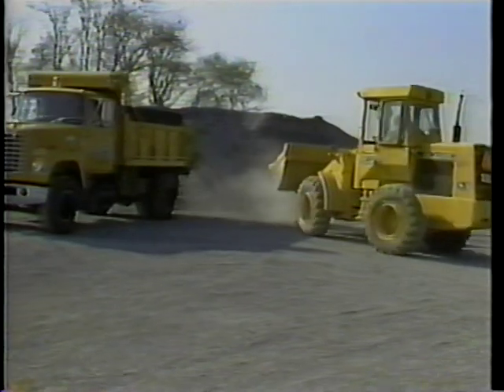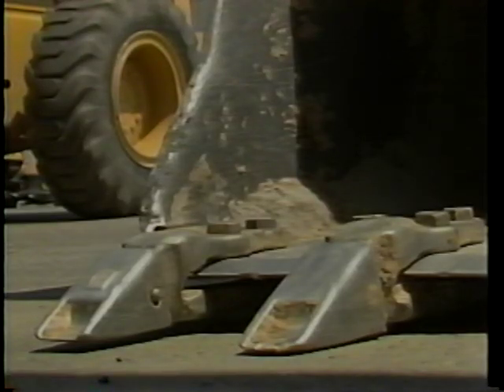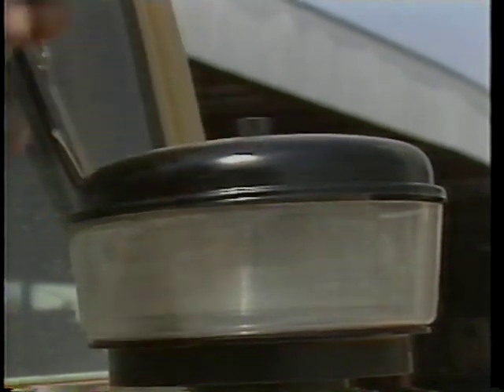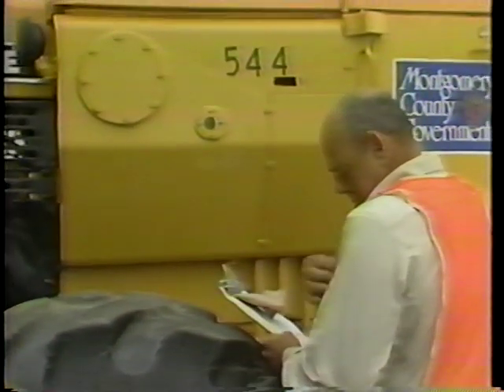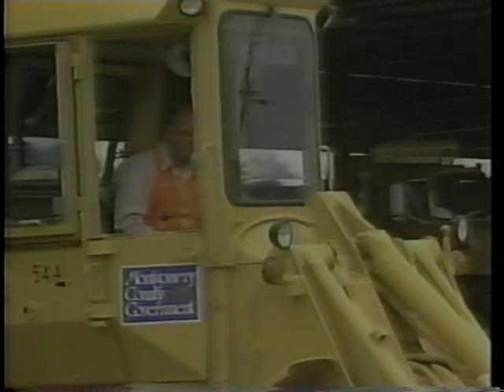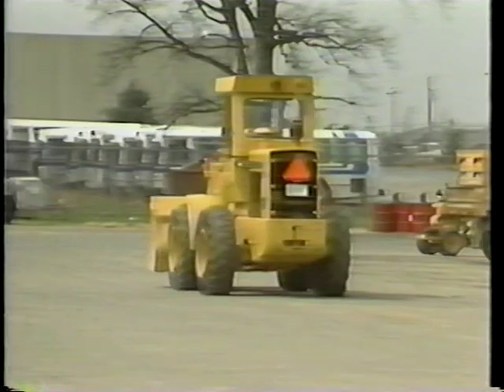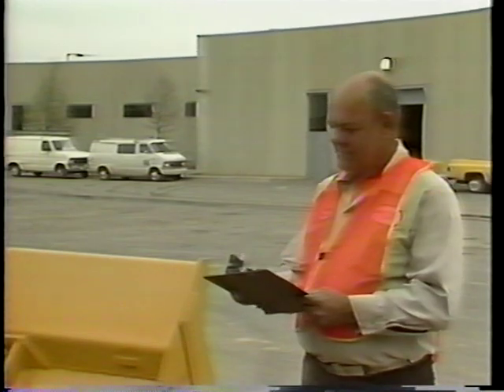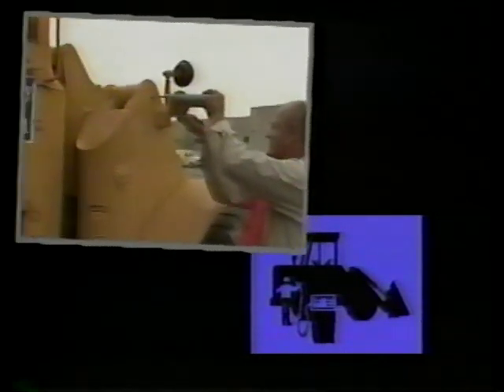Operator Daily Maintenance of Front End Loaders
Operator Daily Maintenance of Front End Loaders - International Road Federation 1985 - Video VH-111 - Visit the International Road Federation - Noncommercial Use Only - Published with Permission - Daily operator maintenance procedures are demonstrated by a loader operator in four phases: prestart check (walkaround inspection for damage or leaks, and check of engine, air filters, fluid levels); warm-up check (monitoring engine performance and gauges, check of bucket extension, steering and brakes); operating check (monitoring for unusual changes in performance); and shutdown check (refueling, cleaning, lubrication).